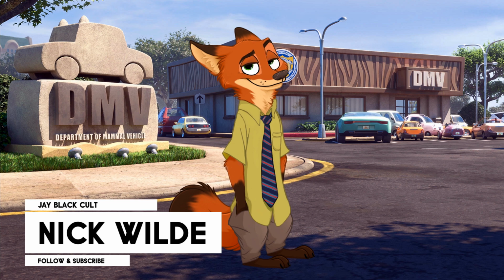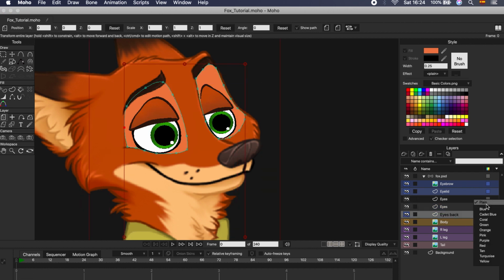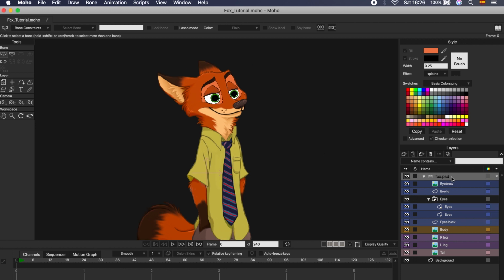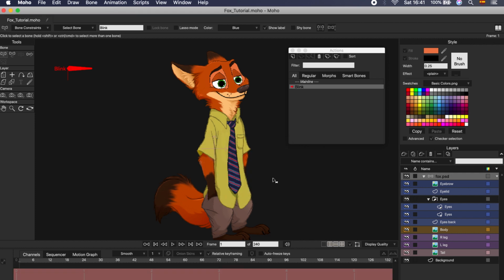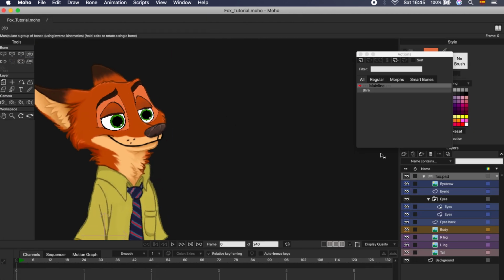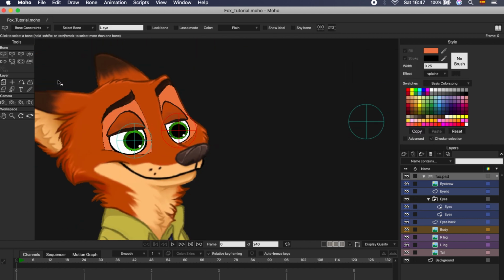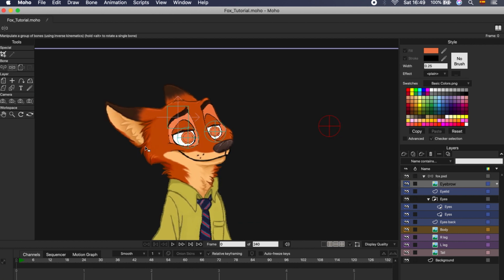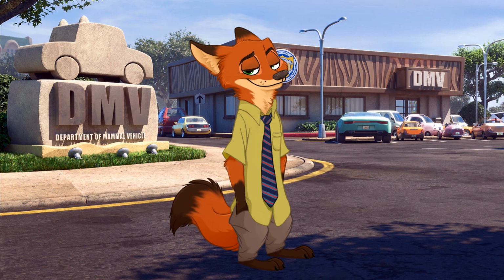Do this to RIG EYES like a pro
🌀 Socials

🌀 Episode:
✖ How to create a blink
✖ How to move the eyes
✖ How to move the eyebrows
✖ How to create actions / expressions

🌀 CHAPTERS:
0:00 intro
0:20 Prepare the file in Photoshop
0:46 Eyes drawing tips
1:14 Paint your layers
1:25 Masking the eyes
1:53 Activating the bones
2:08 Create the Blink bone
2:44 Create the Blink
3:43 Rig the eyes
5:23 Eyebrow animation ( Practice )
6:24 FINAL ANIMATION

🌀 CHARACTER:
This is not one of my drawings. This is an amazing artwork of Nick Wilde made by Artsy Maria. Check her work in

Any reproduction, sale or distribution of any of Jay Black Cult's exclusive drawings is prohibited.
If you want to mention this channel, include my channel´s name on the video and the following in your video description (Copy & Paste).

Character inspired on Bart from The Simpsons Show, Created by Matt Groening.